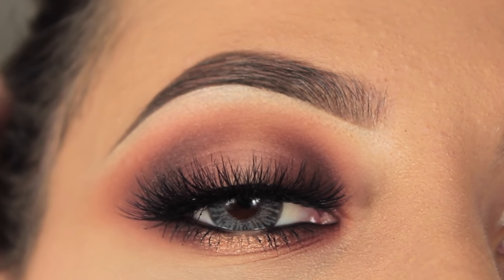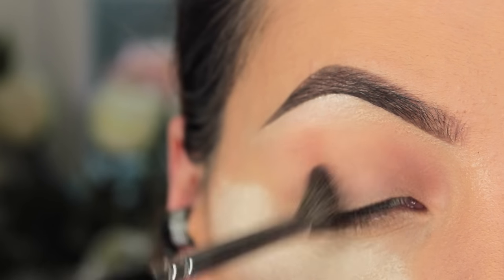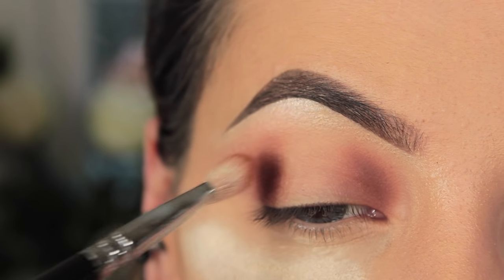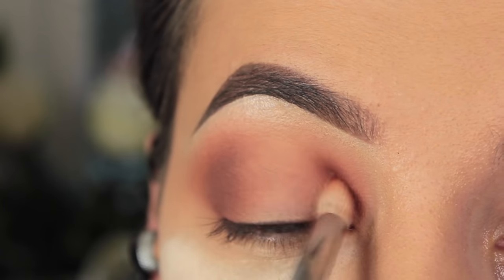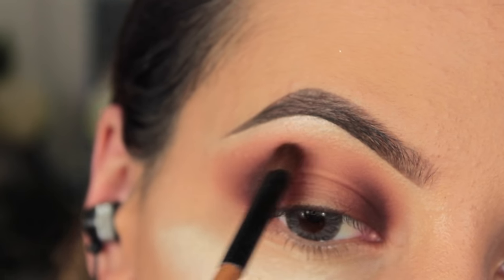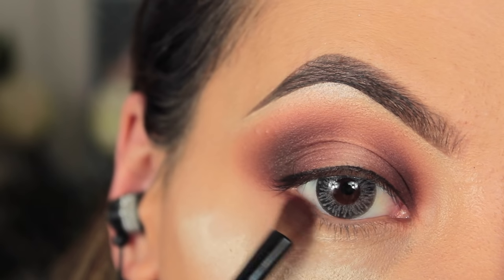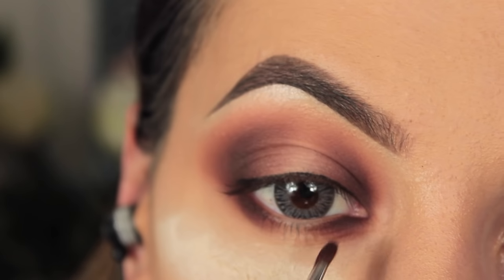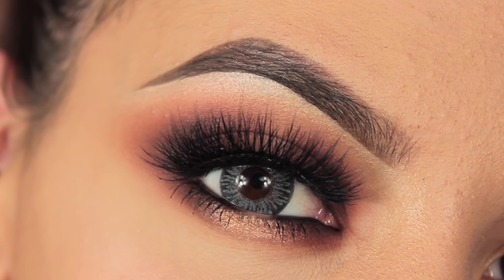How To: Easy Spotlight Eyeshadow Tutorial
HEEEEEEEEY GUYS!!
I did this smokey eye and i found it to be really easy to achieve so i wanted to share my tips and ways to create a "sandwich" halo eye!

I hope you enjoy this video guys! love yousssss

Songs downloaded from Opus1 Music and NCS and Youtube Library " running waters " -

BRUSHES ♡

This is not sponsored and I am not being paid to make this video, my thoughts are my own and will be unless stated otherwise.

Love Amy